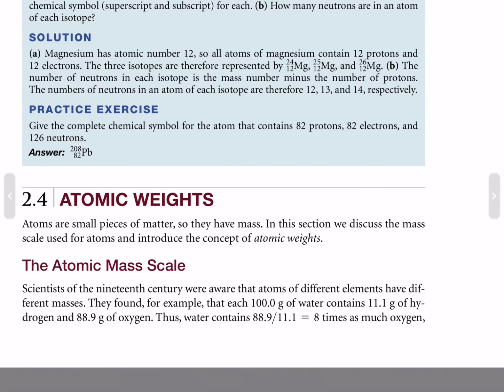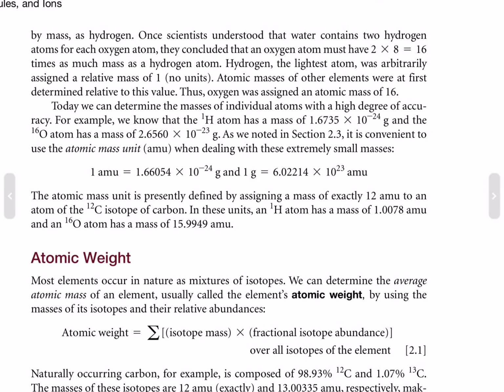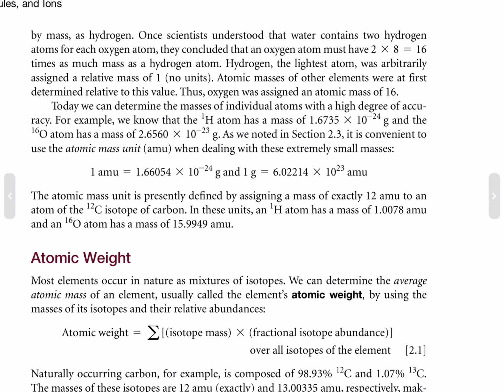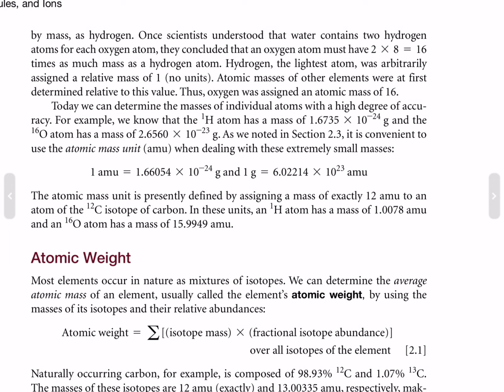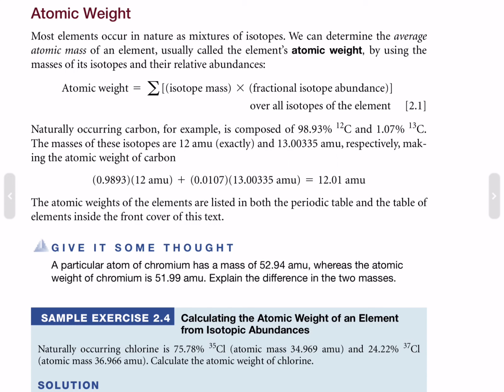2 4 Text Atomic Weights